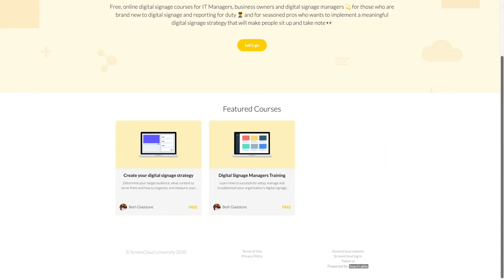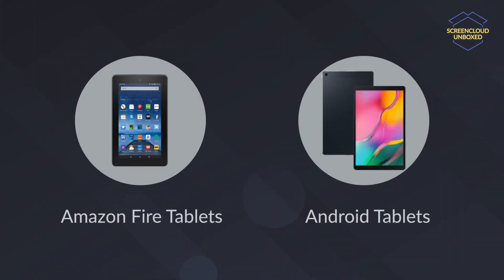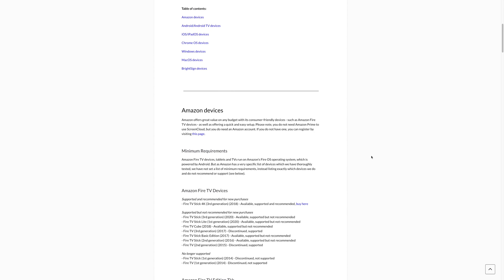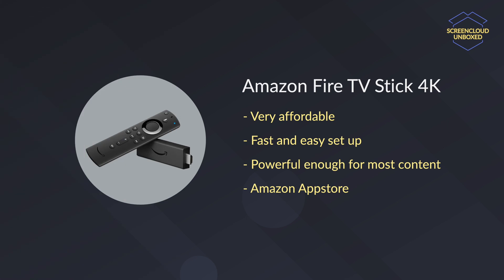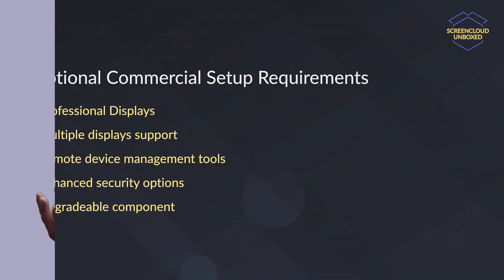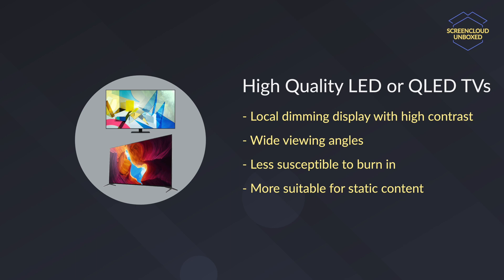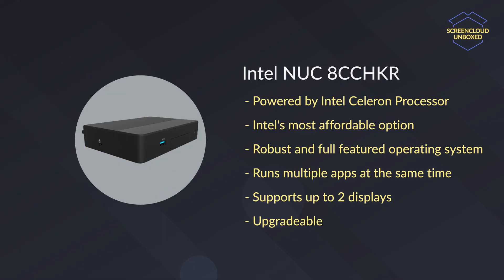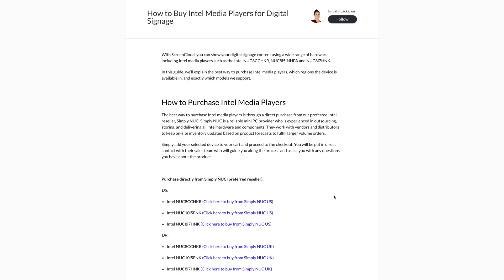Getting Started with Digital Signage - ScreenCloud Unboxed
Here are all the links in the video.

ABOUT SCREENCLOUD